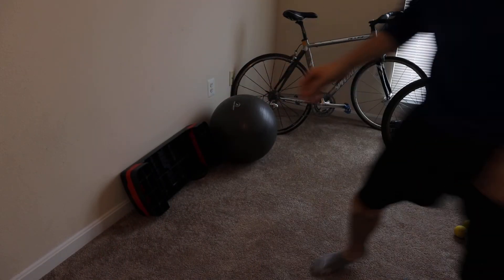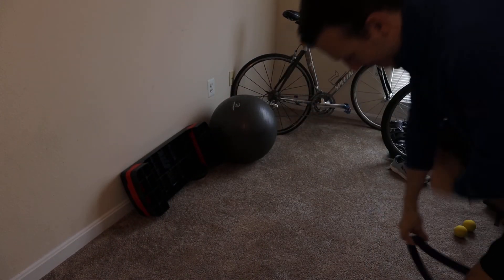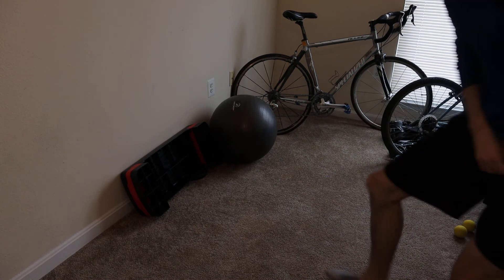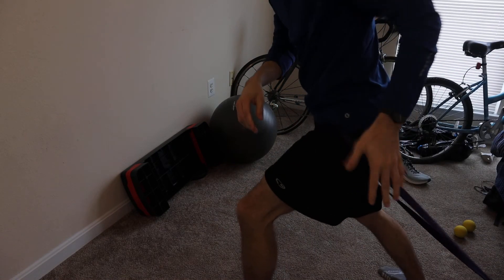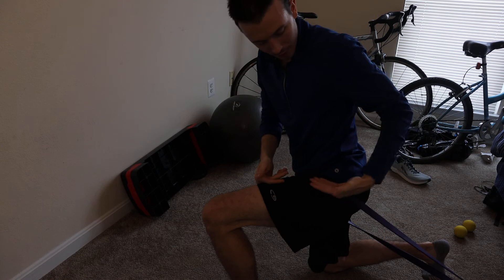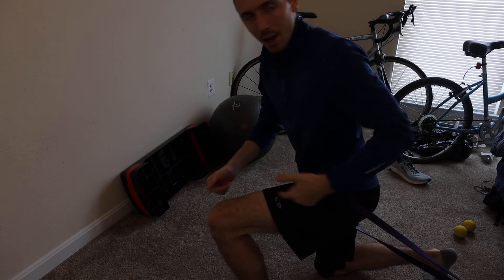Hamstring Mobilization With Band